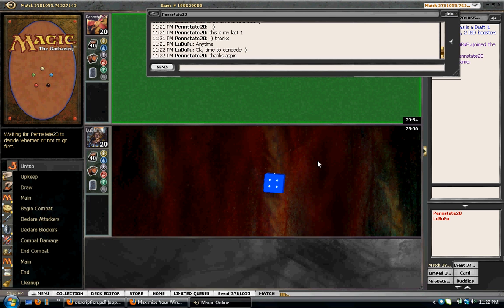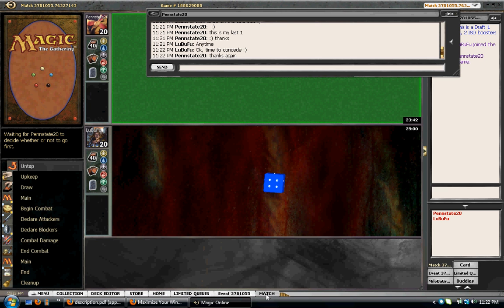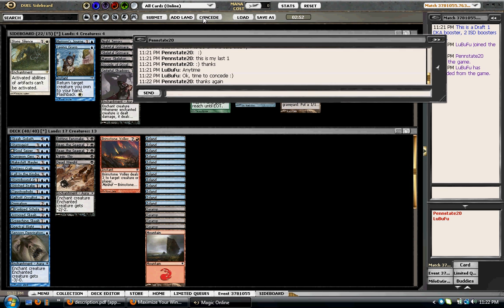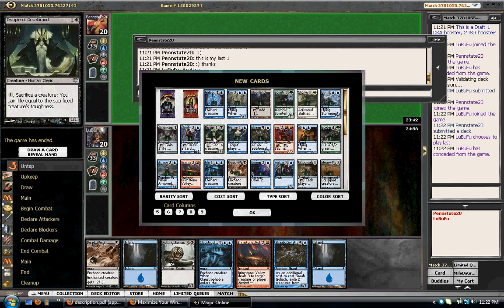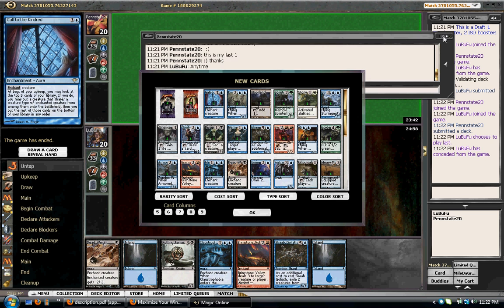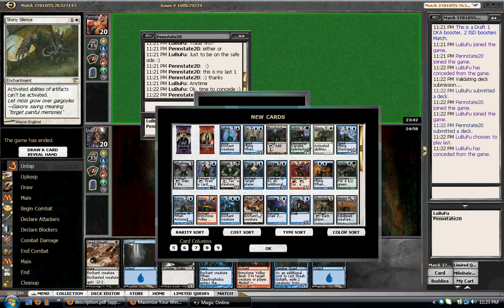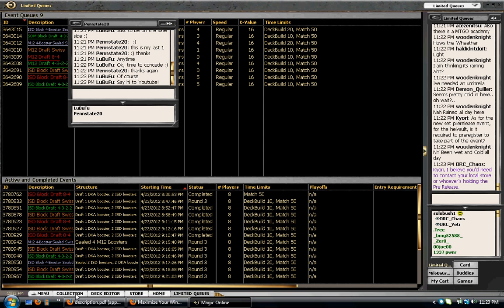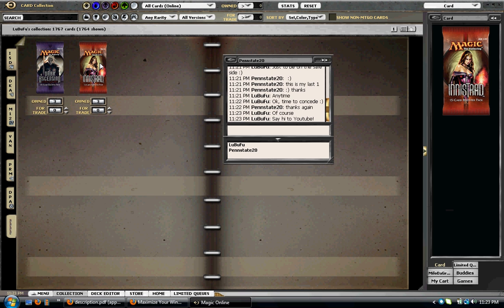DKA-INN-INN Draft #7: How to Fail at a Draft 101: With Your Instructor, MrLuBuFu (Part 6)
Anyone want to see what a train wreck looks like?
Here's your chance!